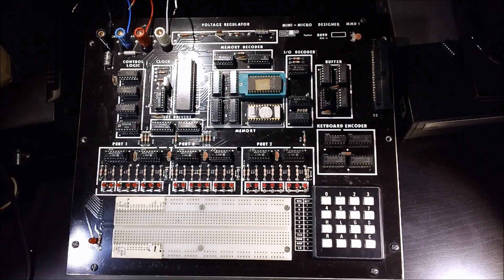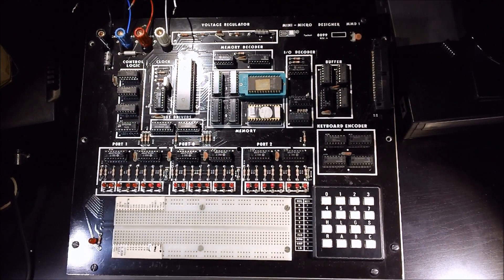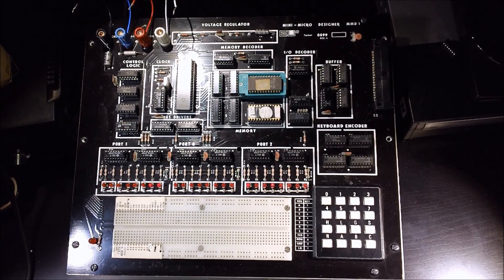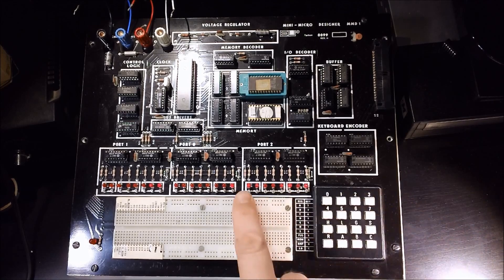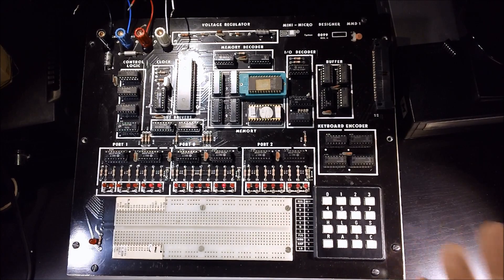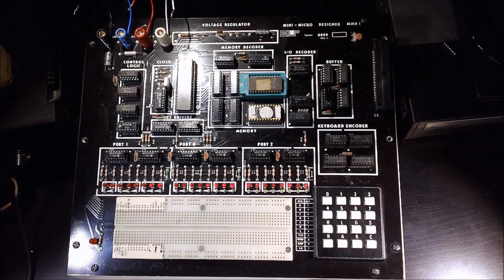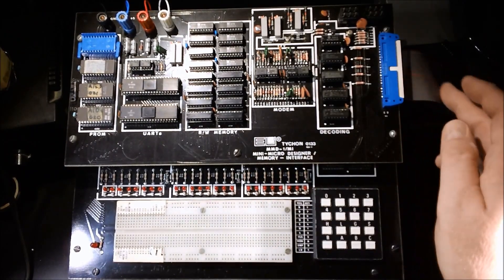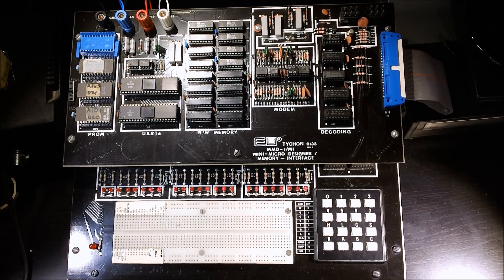E&L MMD1 - A look at an E&L MMD1 8080 based computer trainer - STB306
This is from video I shot in 2012 of the E&L MMD-1 computer I had in my collection.